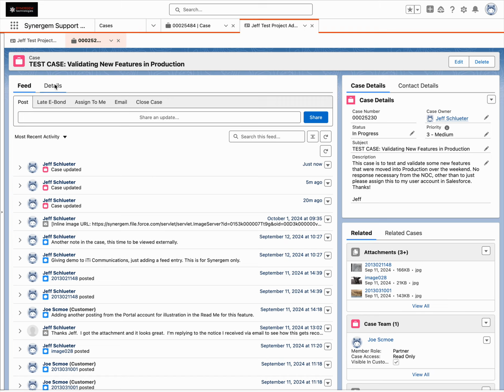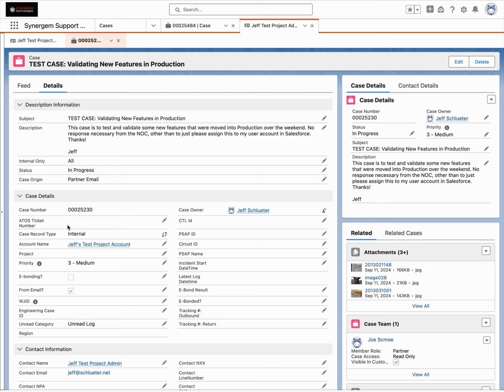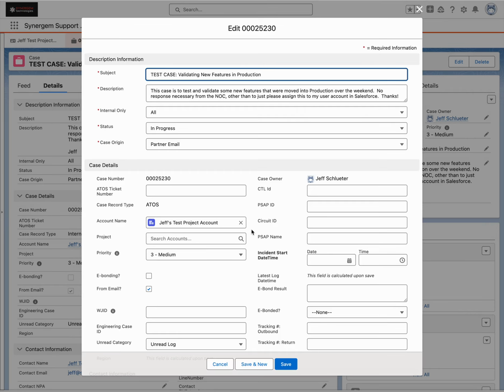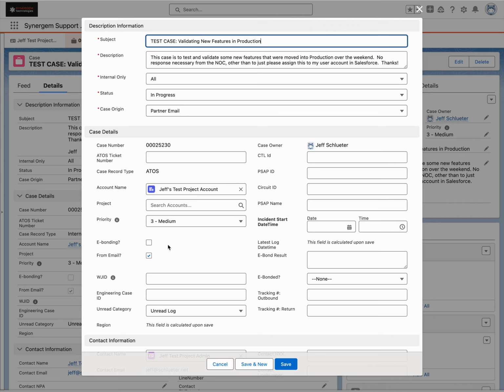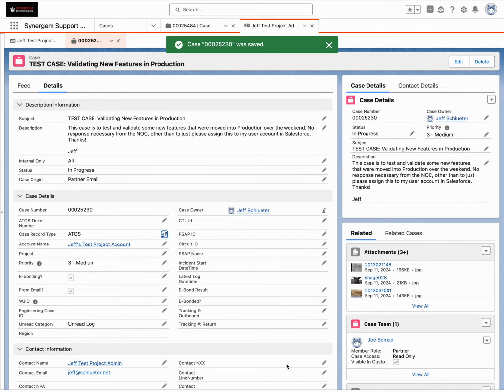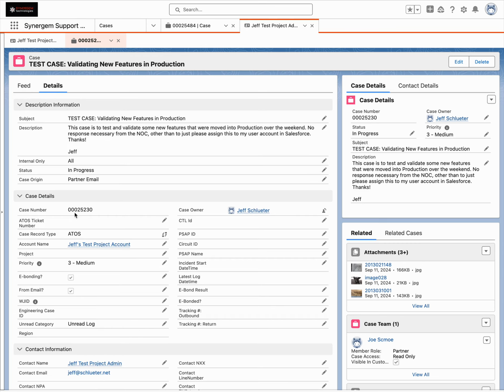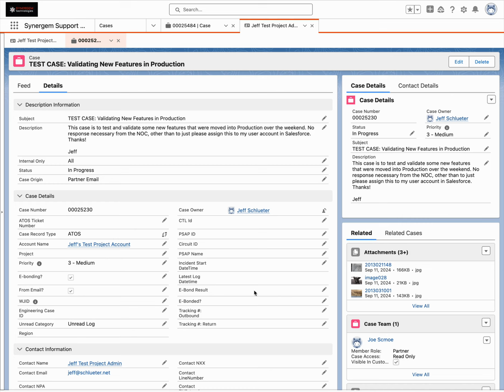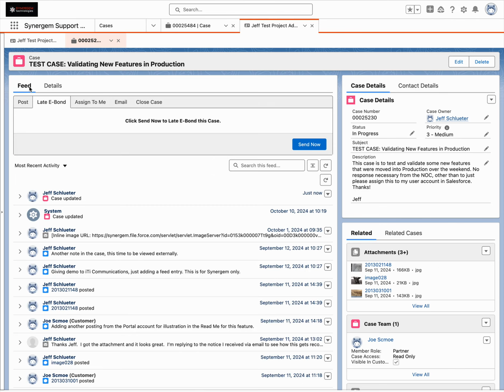Late Bond to Atos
Explains how to e-bond a case to Atos after it was created initially without e-bonding.